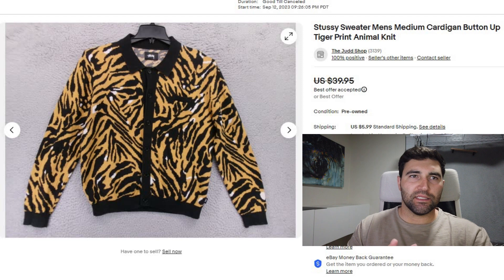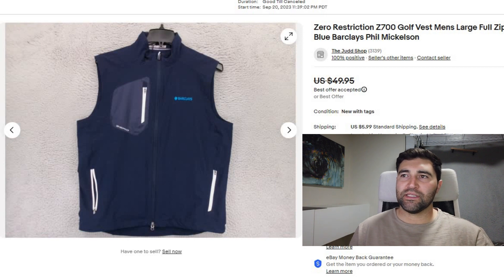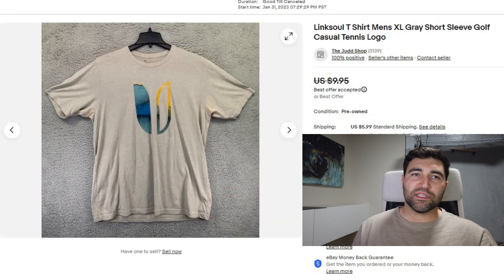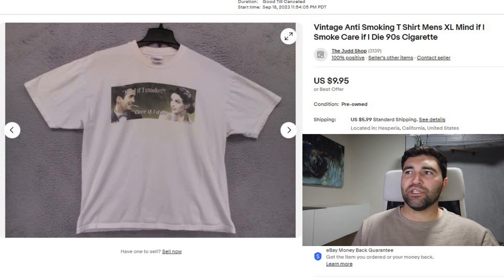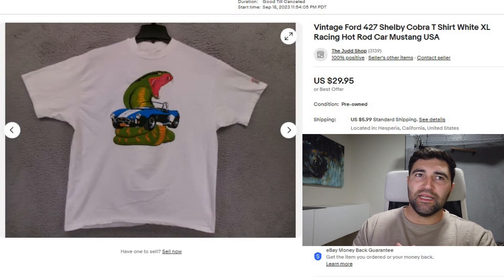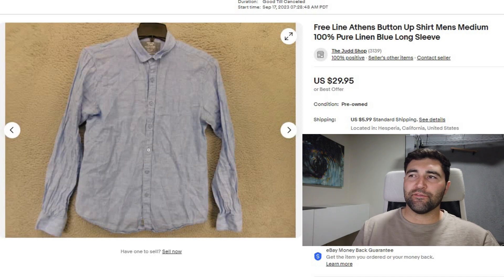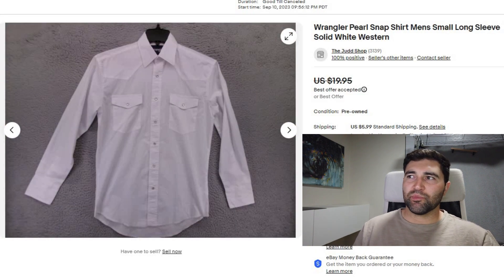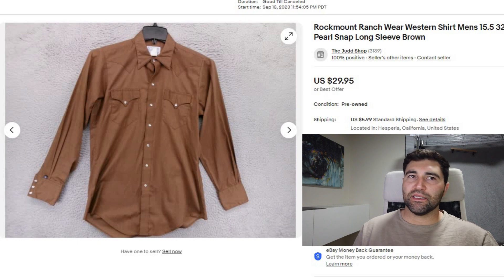Men's Clothing that Sells in Less Than 1 Month on eBay (What Sold - Day 21)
Day 21 of the What Sold series. 12 items for $352.